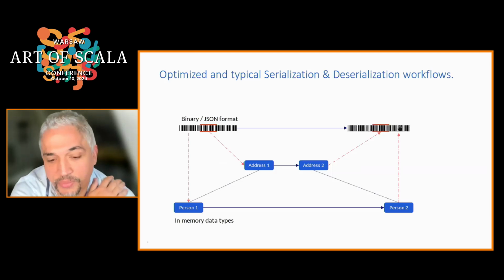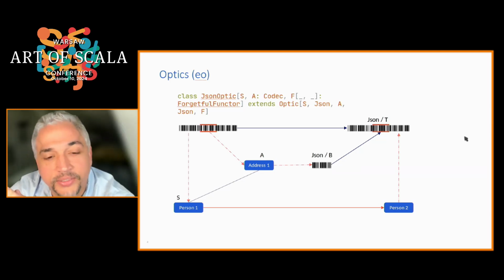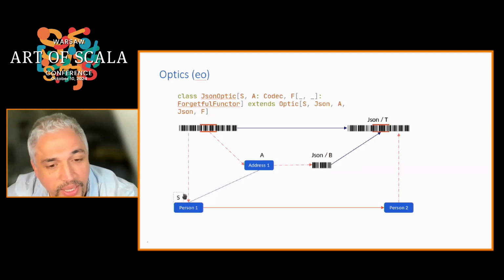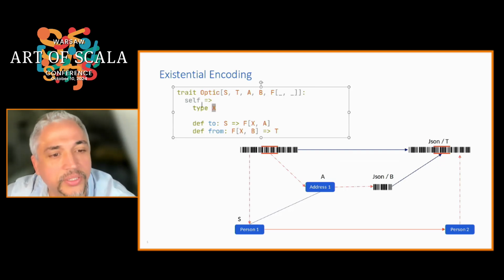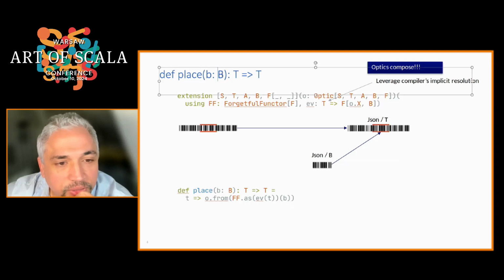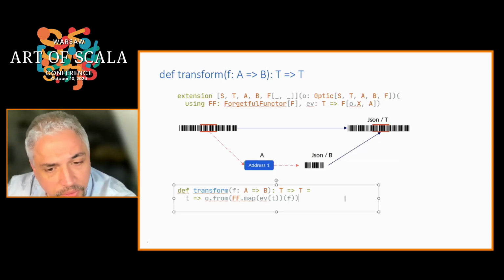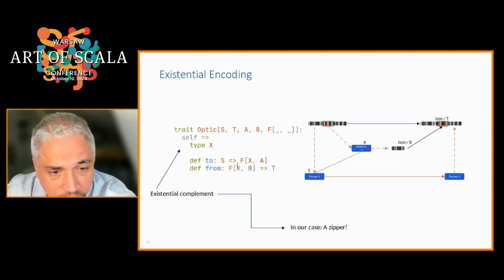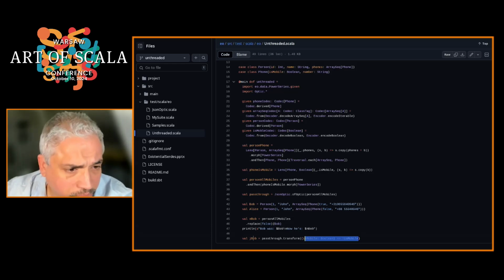Art of Scala 2024 - Rodolfo Hansen, Senior Software Architect Quality & Excellence, Philips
Serializiation & Deserialization without actually doing either